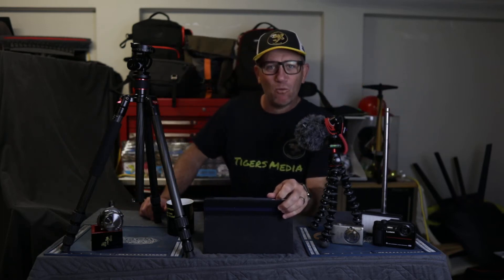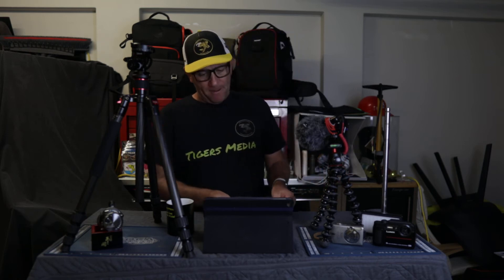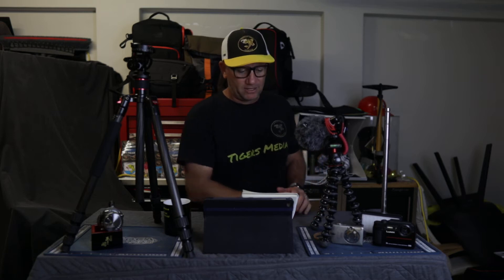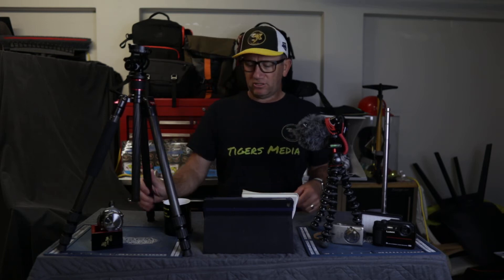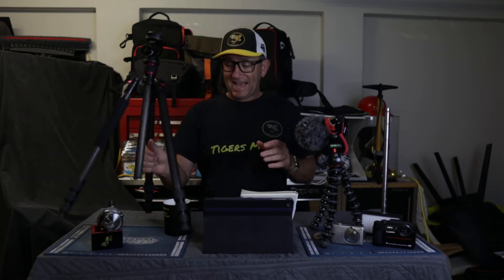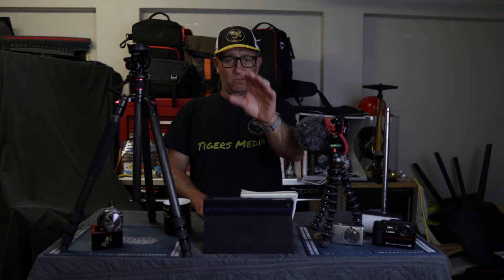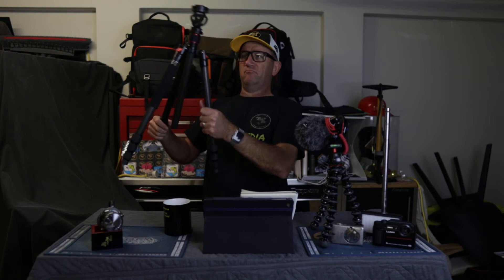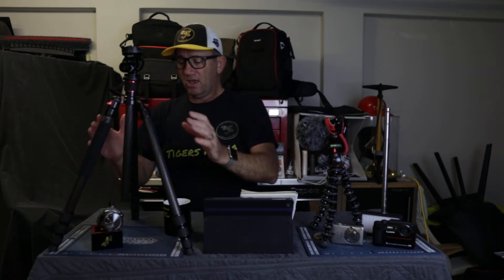Another day , another vlog! 255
Super stocked with how the new NEEWER 67" carbon fibre tripod is going nice and stiff . Stability great just would of like screw in feet option for it. But making life so much easier when out walking or riding the PK Ripper doing my shoots.

Lowrance  has released new C-Map map cards out. These are highly detailed topographical maps and also underwater depths and all sorts of great info to keep you safe or help plan your next trip.
Samsung S20 is in trouble as the glass on top of cameras is shattering by itself and they refuse to fix unless you pay them $400 usd ? WTF.
Terrible customer service and ridiculous for a brand new phone they wouldn't and won't last long trying to pull that crap in Australia. We have some pretty strong warranty laws that even apple cant get around so they need to sort this out.
The Northern Territory is slowly opening up again as of tomorrow out door restrictions will reduce significantly and just social distancing to be used. On May 15th if still going well indoors will get the same benefit so light at end of the tunnel for all my friends and family up there enjoy !

flick us an email with address details, cheers !

Sigma 16mm F1.4 dc dn lens on Ebay great bargains still this month !
Pentax Super Takumar 50mm 1.4
Pholes universal anamorphic lens for mobile phones
-Canon M50-
-Go Pro Hero 7
-Go Pro Hero 4
Micro phones
-Rode micro
rode wireless go
Sd cards-
Wd my passport 4tb hard drive
Macbook pro retina 13” 512gb ssd
Editing software-
Adobe Photoshop, iMovie, Keynote